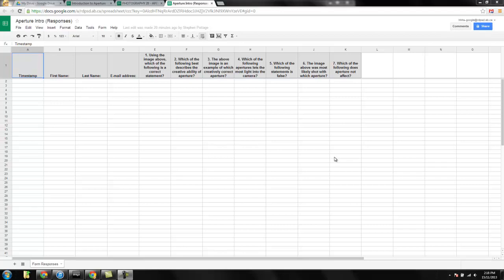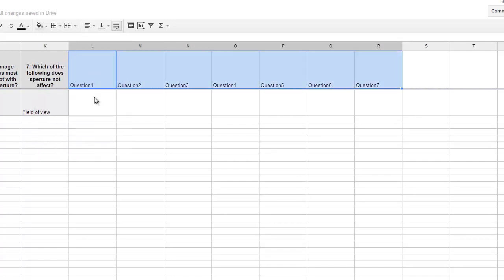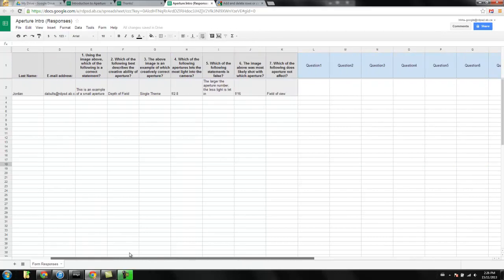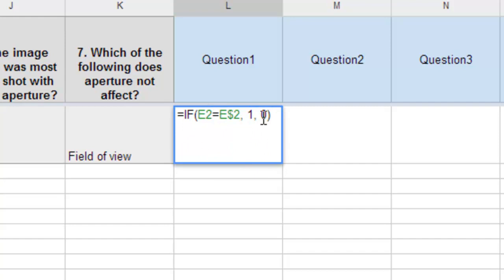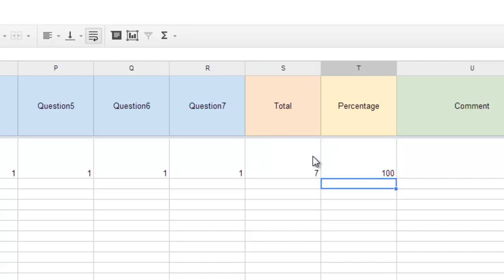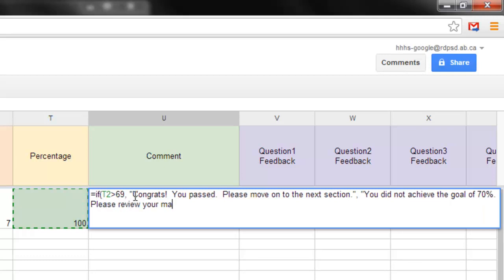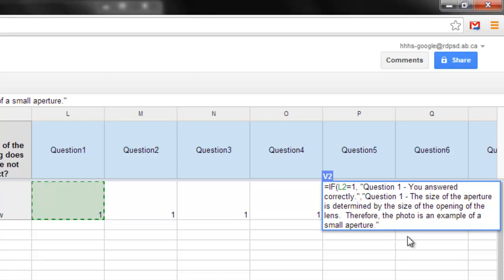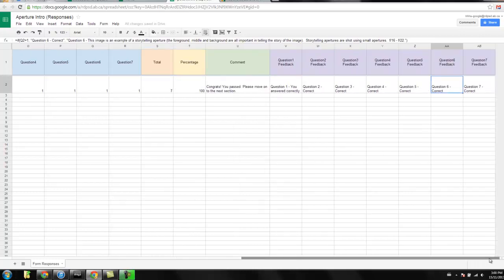Automatic & Instant Grading Google Forms - 2 - Setting up the sheet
Learn how to use Google Forms to create automatic and instant self-grading assessments with feedback.

Part three of the series.